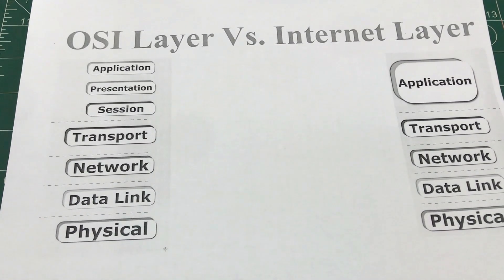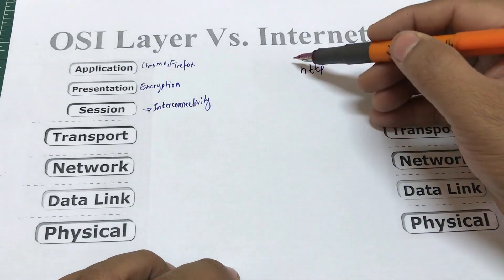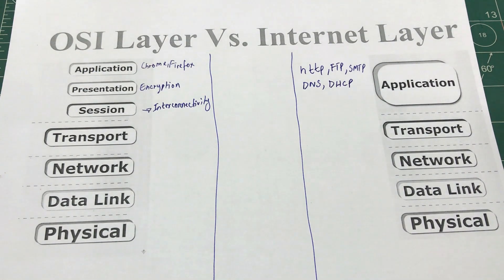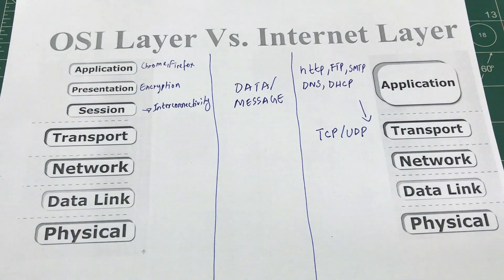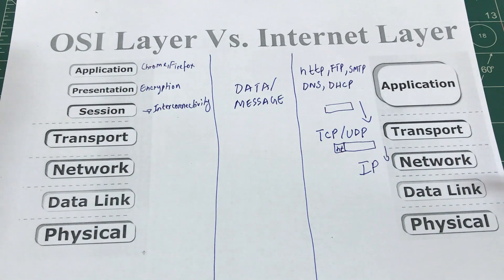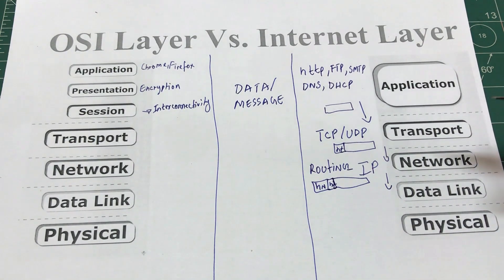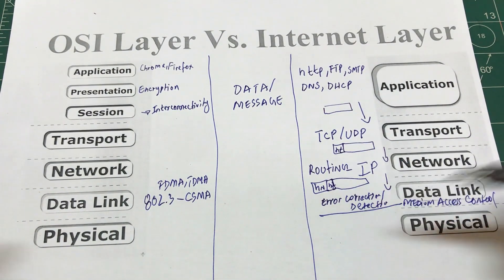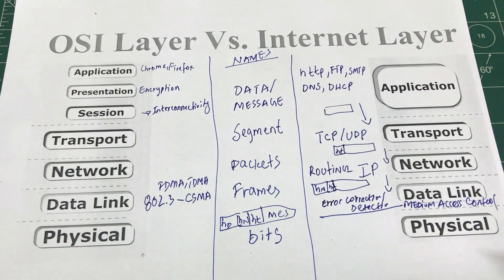Simple Explanation of OSI Layer and Internet Model | Computer Network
I tried to explain OSI layer model.